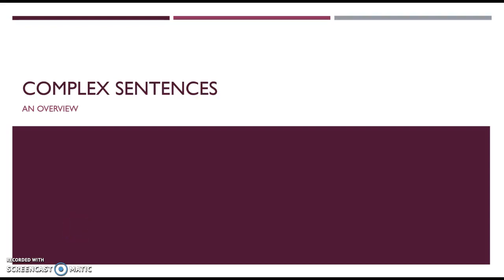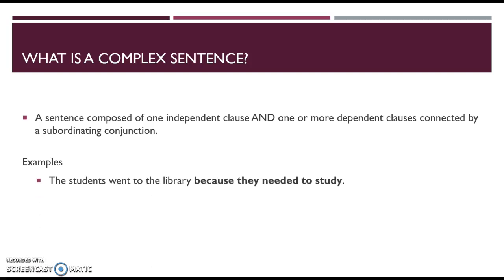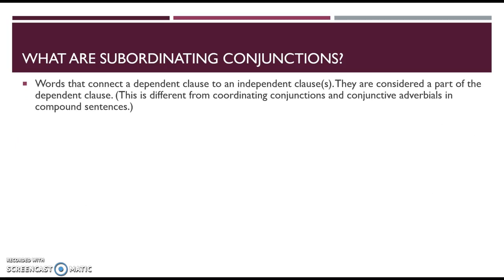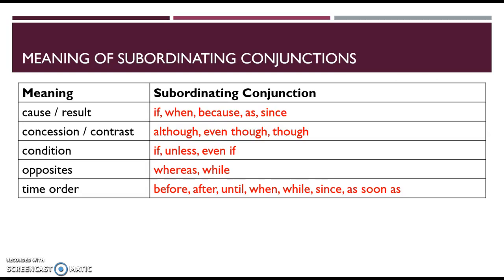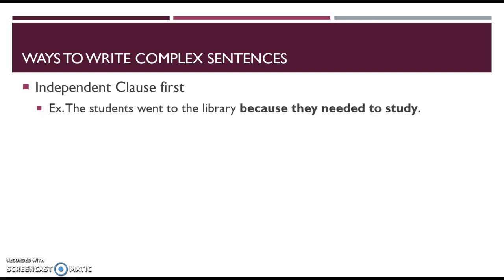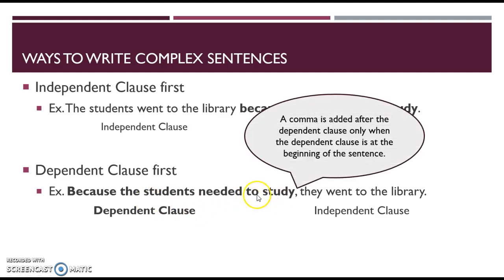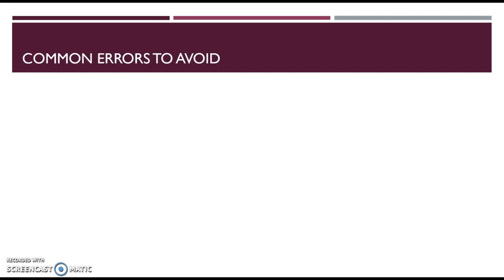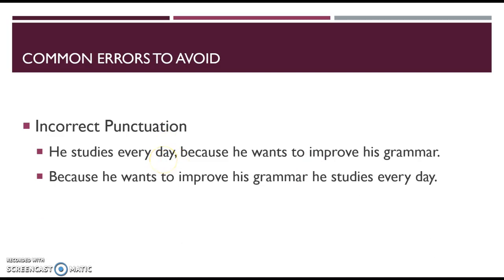Sentence Types: Overview of Complex Sentences